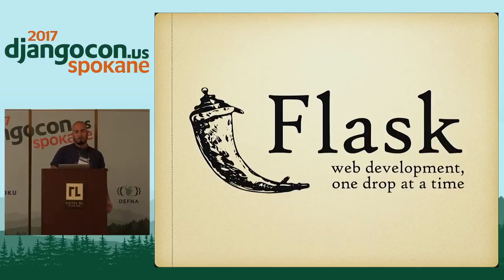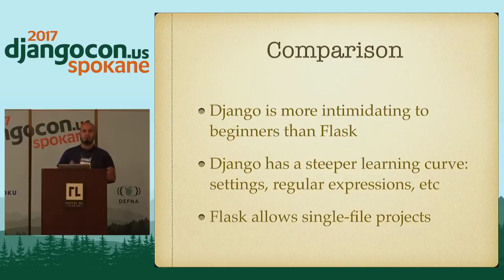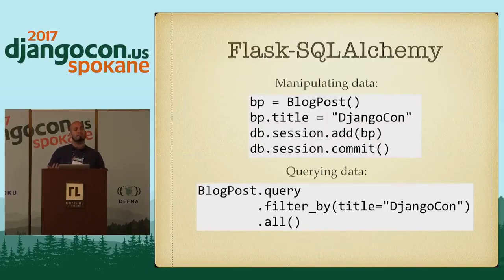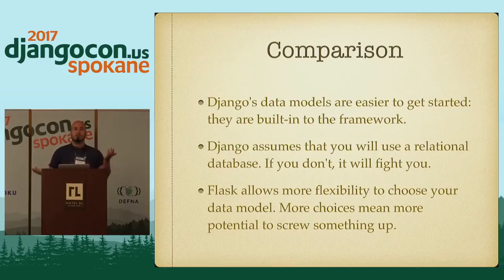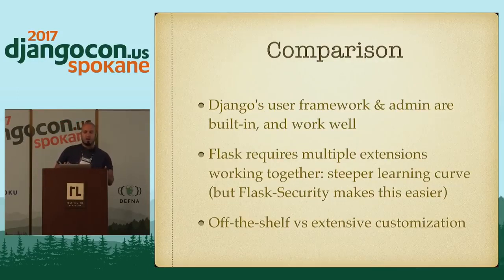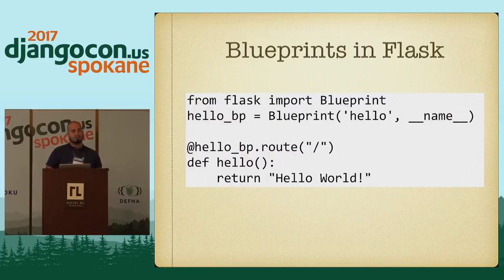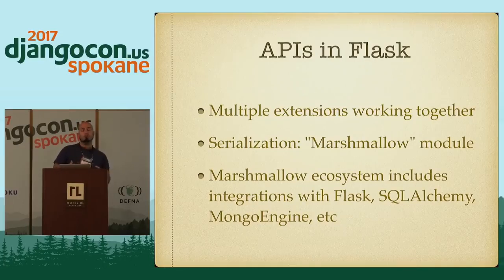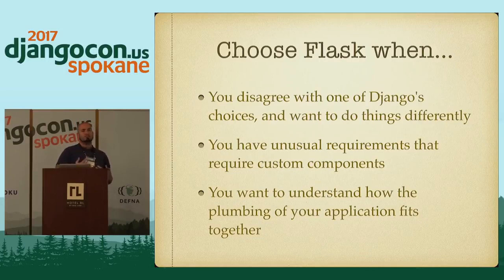Django vs Flask | Which framework to choose? | Python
When it comes to web development in Python, Django isn’t the only game in town. Flask is a scrappy young framework that takes a very different approach – whereas Django ships with tons of features ready and eager to be used, Flask provides a bare minimum feature-set with rock-solid extensibility and incredible flexibility. This talk, given by a web developer who has experience with both frameworks, takes a good look at the pros and cons for both Flask and Django. If you’ve ever felt that Django is too hard to learn, or too inflexible, this is the talk for you!

EVENT: DjangoCon USA, 2017

SPEAKER: David "DB" Baumgold